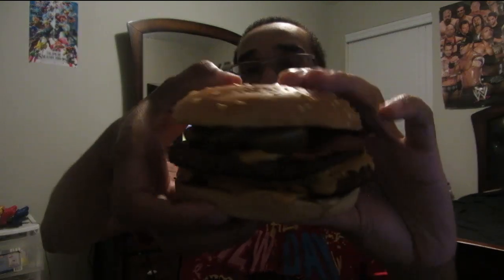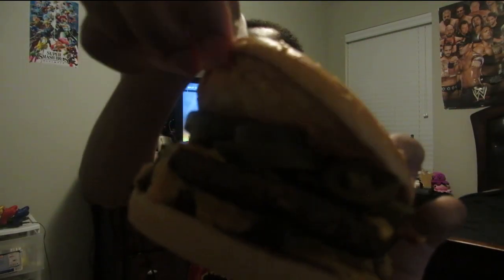McDonald's new CHEESY JALAPENOS BACON QUARTER POUNDER🔥🌶️🔥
I’v tried out McDonald’s new Cheesy Jalapeños bacon quarter pounder. Looks spicy, huh?